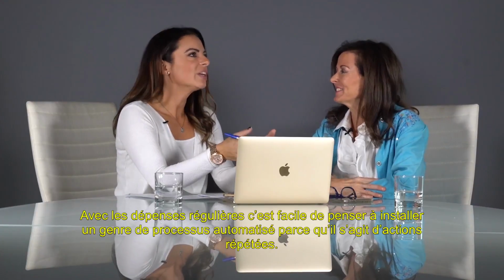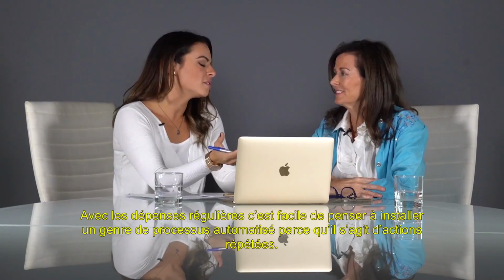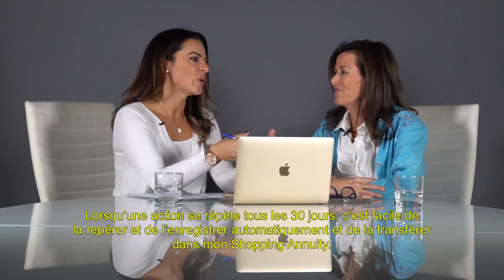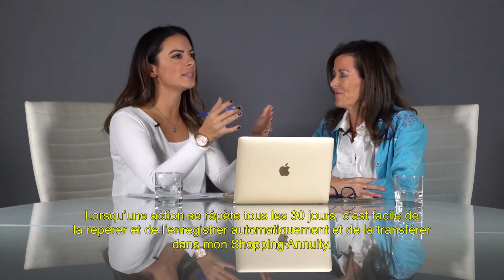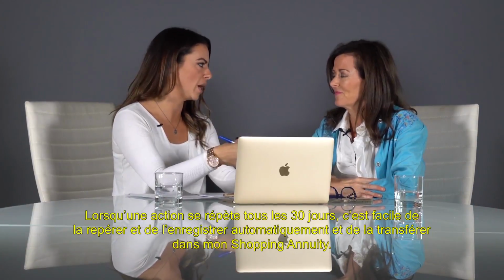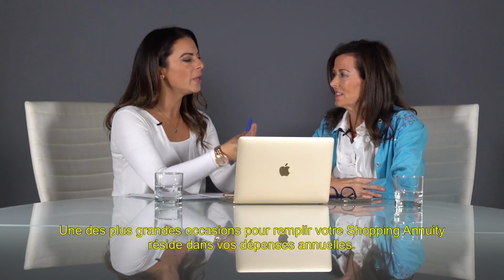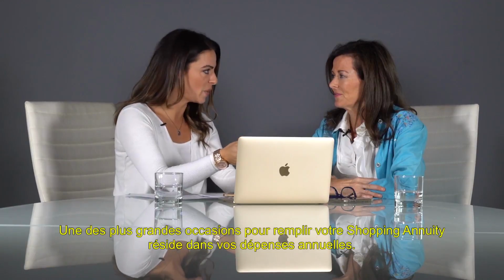The Shopping Annuity Assessment Step 5 Annual Spending French Subt